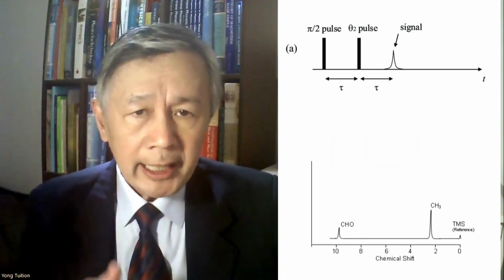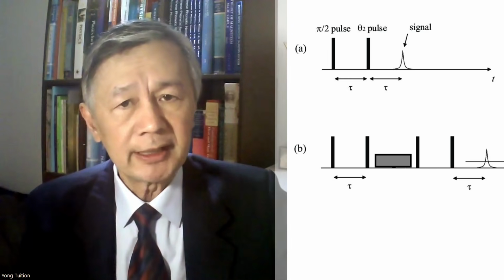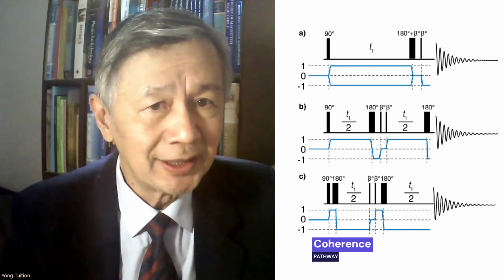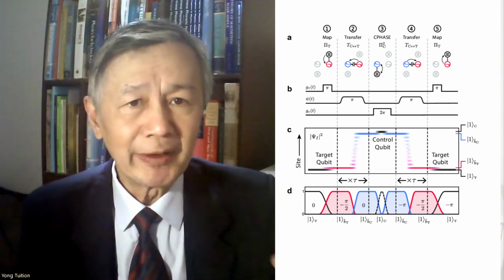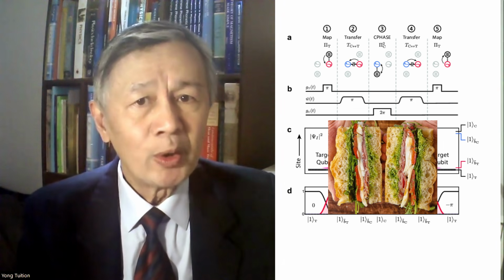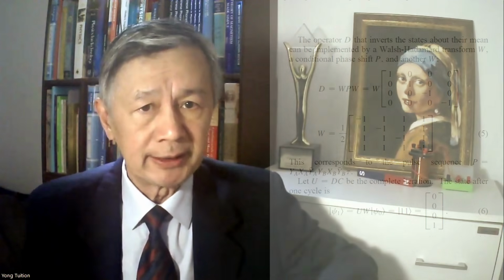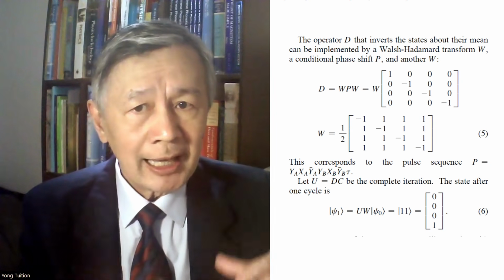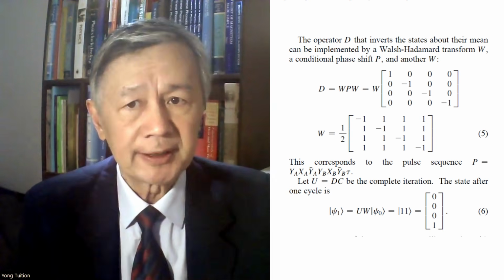A Comparison of Quantum Computing with NMR: Gate vs Pulse Train | Quantum Legend and Hype 20251008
Recently, I have found a very economical method for understanding quantum computing, particularity on how and why some hot issues have been discussed in traditional media and on internet. A short cut for many people, so to speak.

4.Do you know the first quantum computer was built on a commercial pulsed NMR spectrometer?  In 1998, Chuang et al published this paper in which two spin-spin coupled nuclei, namely, proton, and carbon-13, were used as two qubitd to perform Grover’s quantum search.

5.Why did the choose a commercial NMR spectrometer, instead of other home-made qubit devices then? That was the question I asked. Well, it turned out that almost all essential ideas and techniques in building a quantum computer come from the early studies of nuclear magnetic resonance and electron spin resonance, know as NMR and  ESR.

6.In a simple pulsed NMR experiment, one can use a pulse to create an initial quantum state, and then use another pulse to detect the the time-dependent signals, such as a Hahn echo. After using a Fourier-transform, one obtains a spectrum.

7.Further, one can add a pulse, or several pulses, between the initial and the final quantum states. In this way, a quantum coherence path is created before the coherence disappears. Sounds familiar?

8.Indeed, this is exactly what researchers have been doing in developing quantum computers, namely, to build, test, and implement a sandwich with a number logical gates based on different algorithms, where each logical gate can be represented by a pulse of a pulse sequence.

9.For example, in this 1998 paper by Chuang et al, the Walsh-Hadamard gate that rotates each quantum bit, or qubit, from in order to have a uniform super-position state.

10.Where the Hadadmard gate is achieved by applying several half-pi pulses in a proper sequence. In general, a Hadamard gate might require a combination of π/2 and π pulses with specific phases, while a CNOT , “controlled not” might involve a sequence of pulses to qubits via their entanglement.

11.As you can see here, every gate can be denoted by a matrix. Perhaps you know every operator in quantum mechanics can be written as a matrix, using the eigenstates of the Hamiltonian as the basis.

12.If you have studied linear algebra, then you can understand that a new quantum state can be generated by multiplying an initial state by a matrix. In this case, 3 matrices were applied to demonstrate the Grover’s algorithm for fast quantum searching.

13.Also, an effective Hamiltonian is used to represent the total energy in quantum computing research, although some terms and parameters are introduced phenomenologically for the instrumental variables in characterizing qubits.

14.The ability to express any quantum gate as a pulse sequence stems from the fact that quantum evolution is governed by the Schrödinger equation, and pulses control the time-dependent Hamiltonian.

15.Still, some essential differences exist between pulsed NMR and quantum computing in achieving their own goals. The ultimate goal for pulsed NMR is to improve the quality of a NMR spectrum in which every peak is associated with a resonance transition between two quantum states, a photon is either absorbed or emitted. As a result, the detection, or readout, is always designed to facilitate the change in quantum states.

16.By way of contrast, the prime objective in quantum computing is to persevere the coherent quantum states. Therefore, resonant absorption and emission are avoided by all means during a readout.

17.That’s why a readout pulse used in quantum computing is designed as dispersive, that’s to say, only change in phase is detected. In circuit QED, both the in-phase and in-quadrature components of the signals, denoted as I and Q respectively are recorded to visualize the quantum bits, or the state 0 and 1. as shown in this diagram, before it disappears.

18.In short, all pulses used to build quantum gates are on-resonance, so that both the two energy levels are occupied by spins or quasi-particles, but the readout pulse is usually off-resonance in quantum computing. Such a detuning readout is quantum non-demolition, or QND.

19.Of course, since 1998, many non-NMR devices have been used to generate long-lived quantum coherence, or quantum bits, but the principle for manipulating qubits based on different quantum algorithms are almost the same.

21.If you can find a good NMR textbook and, naturally, watch this channel Yong Tuition, then you should be able to understand many research topics on quantum computing, and those fancy wording repeatedly used by those CEOs and quantum trade spokesmen or TV commentators.